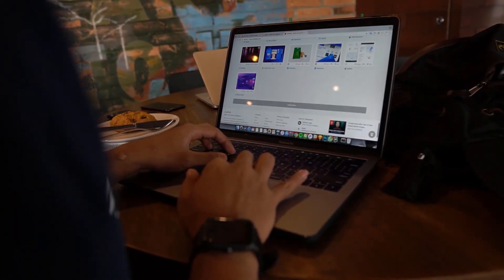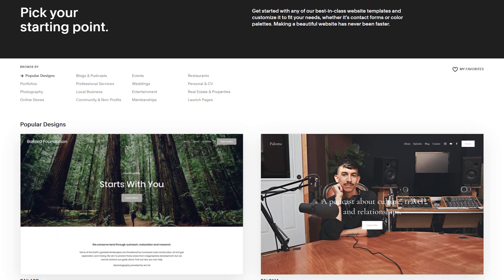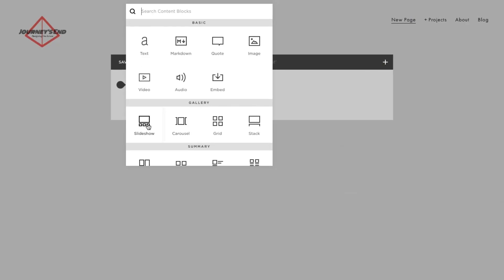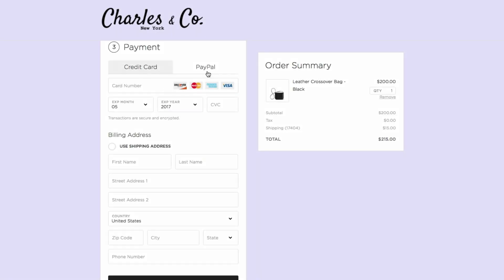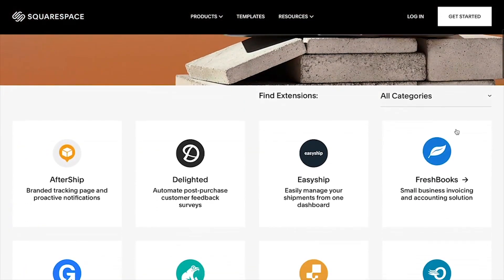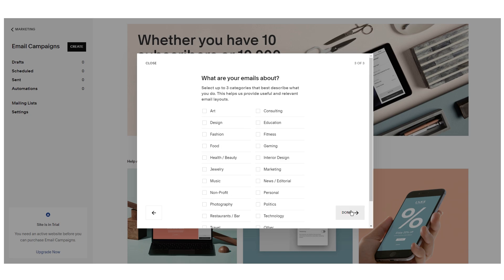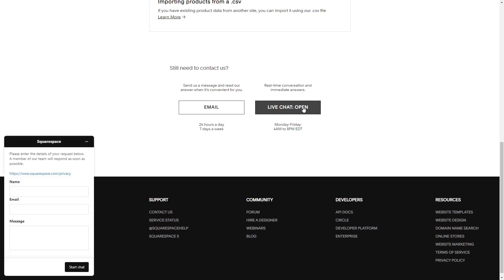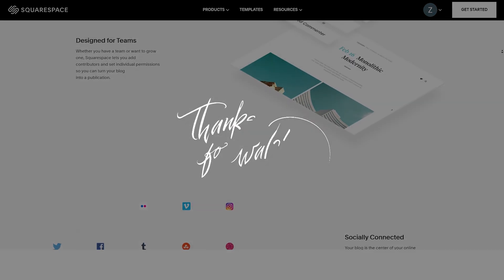✅ Squarespace Review - An UNBIASED Squarespace Review for 2026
Enjoy my UNBIASED Squarespace Review for 2026 ✅
Video Timestamps:
0:00 - Introduction
0:49 - Pricing Plan
1:15 - Squarespace Templates
2:21 - Beginner Friendly
2:42 - Custom Template or Coding
2:54 - Logo Maker
3:00 - Site Editor
3:41 - eCommerce Website
4:36 - Blogging Website
5:06 - Addons
5:44 - Learning Curve
6:07 - Build-in Tools
7:04 - Customer Support
7:37 - Plans
8:33 - Conclusion
Transcript on Squarespace Review - An UNBIASED Squarespace Review for 2026

Hey guys, if you've ever been curious about getting into the world of website building, then there's definitely a lot of great options out there in terms of a platform to use to make it a lot easier for you. One of those platforms is a site called Squarespace. Squarespace is a wildly popular website builder. And honestly, they've made a ton of changes over the last year or so that have really improved the performance as a whole. So if you're interested about learning a little more about Squarespace, stick around, we're going to be diving into some of the benefits and features and seeing if it might be right for you based on your particular situation. And I will include links to Squarespace down in the description below, along with any deals or discounts I might find that might not be available on their website. So feel free to take a look down in the description if it's something that might interest you. So diving right in. Like I said, Squarespace has done a lot of updates over the past year or so which have been excellent. But do note that if you're interested in trying out Squarespace, they don't have a free plan option. Another thing to note, and this might be a benefit or a negative to some of you based on your website building knowledge. But they don't give you a ton of freedom here. And if you are planning on monetizing your website, the expense might be a little high. So what I mean by a little bit more of a lack of freedom is that Squarespace uses templates, there are over 60 preset designs that you can choose from, and you can customize them to your liking. But again, you will have to choose one of those templates as a starting point. Now the templates are pretty good about covering all different aspects of the industry. There's 14 different categories, such as blogs, weddings, basically, if you can think about it for a website, you can find a template that will work. And even when you pick that template, you're not locked into it fully, you can switch it to a new preset as you go. But that will change the work that you've done considerably. Now, as far as these pre made designs go, they look excellent. And they are a great way to get a professional looking website up and live quickly. Now one cool thing with version 7.1 is that now all the templates are actually variations of the same template. And what that means is they all have the same coding framework. And basically that just means that for the developers at Squarespace, the platform is a lot easier to work with. And for you as a user, it means that you can actually change the entire look and feel of your website in just a few clicks basically keeps everything nice, simple and streamlined. But with that said, you can actually still choose to use an older version of Squarespace if you want to use some of their old templates. And that's a great feature to have. If you're just getting into the world of website development, you probably know that some of these platforms range from beginner to advanced and Squarespace is definitely on the beginner side. It's geared towards those of you who have never built a website before and just want to get something up and running that looks clean, clear and have it all done quickly. They have great features like the ability to add a calendar appointment bookings a store and you can do that all with just a click or two and it's done. Now if you do want to use a custom template or any custom code, you will have to shell out some more cash for one of the more expensive plans. And again, this is a feature... run out of the 5k character limit, sorry guys.

This means I might make money when you purchase paid services through the links provided and I might be able to offer discounts when available. Not being sponsored allows me to keep my own opinions and provide reviews and tutorials without bias. All of my opinions on this channel are always my own!

Hope you enjoyed my Squarespace Review - An UNBIASED Squarespace Review for 2026 video.